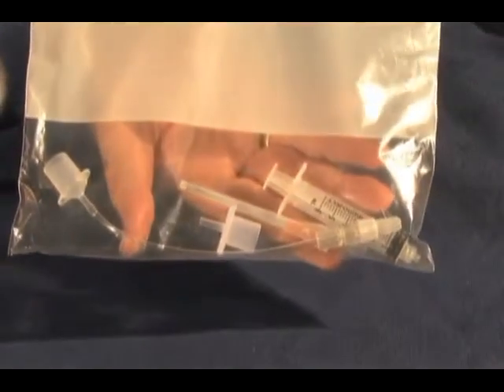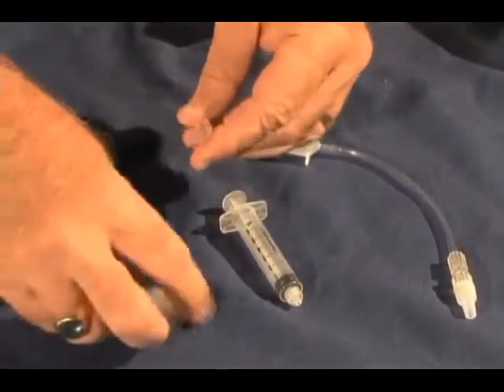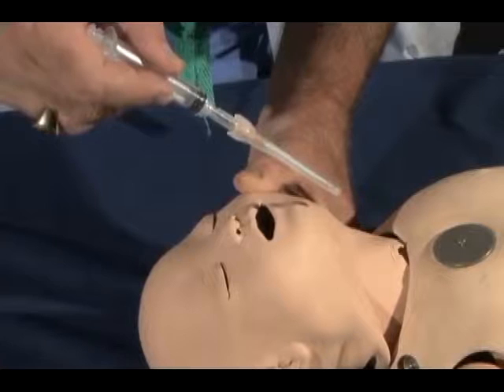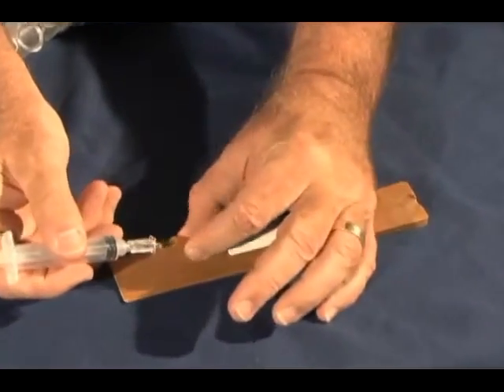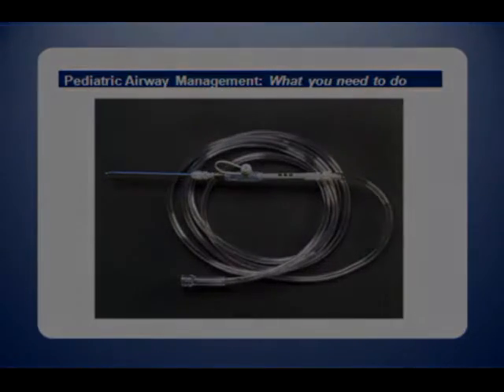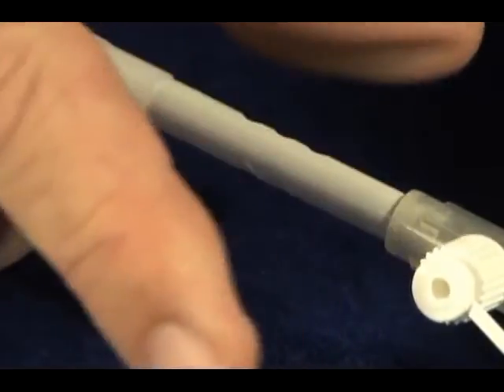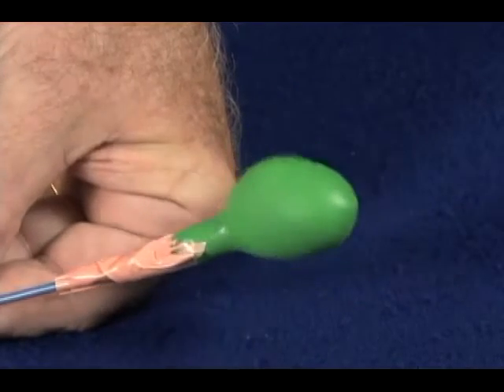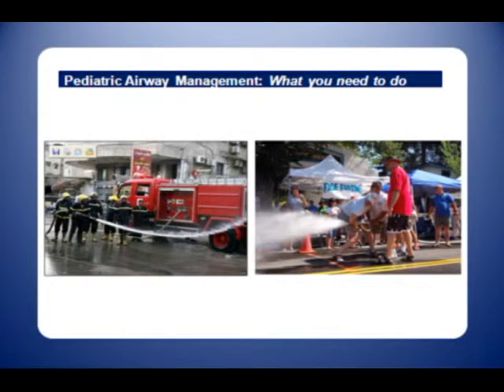Percutaneous Needle Tracheostomy (PNT) Procedure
This video discusses PNT procedure in pediatrics. Additional educational information and free CME/CEU can be found

How to reference video: Pediatric Emergency Care Safety Initiative (PECSI). “Percutaneous Needle Tracheostomy (PNT) Procedure.” Online video clip. September 16, 2015. Web. date retrieved.